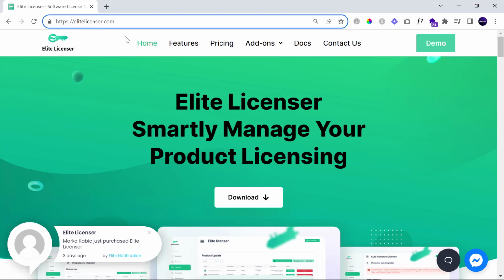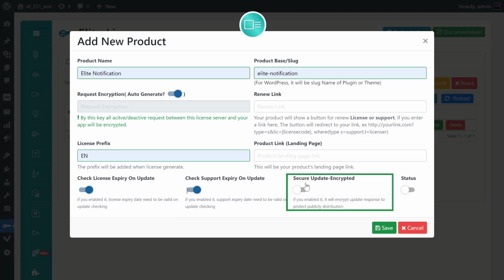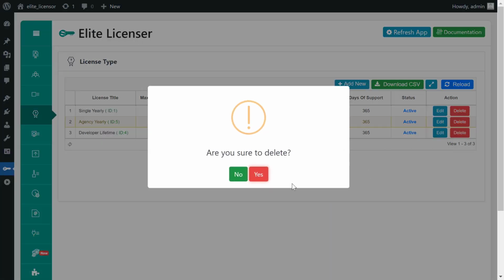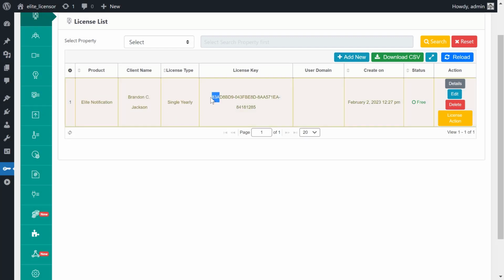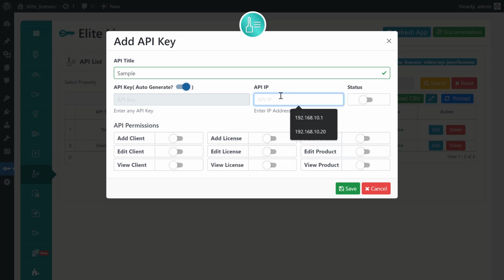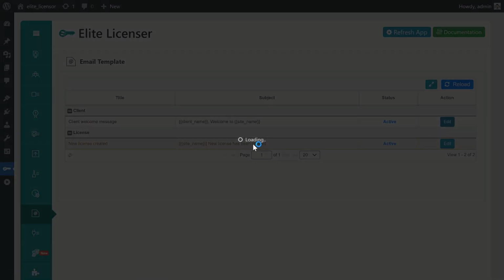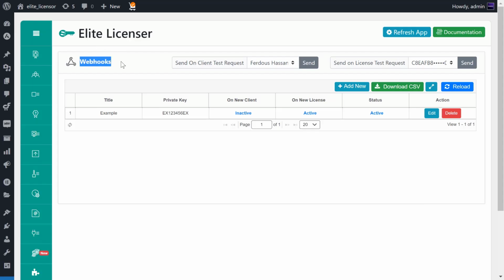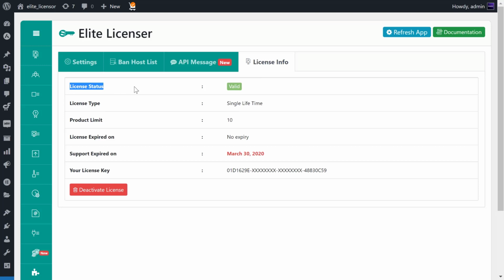Elite Licensor - Full Review & Setup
The Elite Member Area plugin is designed to help you manage your clients or members. It enables your clients to log in and manage their licenses, while also providing features for handling deal sites like AppSumo and PitchGround. With its user-friendly coupon management, coupon deals, and registration system, the Elite Member Area complements the Elite Licenser to create a comprehensive license and client management system.

About Elite Licenser:
Elite Licenser is a WordPress plugin for any types of product licensing, it also manage product update, auto generate license code, built in envato licensing verification system, full license control and more. It has full set of API, so you can handle it by your other application as well. One app handle license of your all product. You can handle any language (PHP, .net, java, android, etc) product by this. Also you can add licensing in more then one WordPress plugin or theme and that can be installed on same WordPress.

Elite Licenser Features:

✅ Auto License Generation : Generate license automatically on product purchase.
✅ Sample Codes : Generate sample codes of PHP Web App, C#.net, vb.net, etc.
✅ Product Update : Upload the updated plugin or theme file and release your latest version easily.
✅ Sent license Manually/Automatically : Sent your license manually or automatically on product purchase.
✅ Support Maintain : From Elite Licenser you can extend support and expired support of your license from the same panel easily.
✅ License Variation : Create various license types exp. single licenses, multi-licenses, 1-year licenses, etc. For every single license type, you can setup the maximum domain.
✅ API List : Include API support for third-party apps, and you can control API permission also.
✅ Auto Product Update :This license manager has also a product updating feature. You just add details of new versions using simple web panel and then your app will get an update notification.
✅ Auto Integration (Zero Coding) : You can set multi requests to manage options for your license checking.
✅ Envato Integration : You will get a build-in Envato license verification system. So you can easily handle your Envato license as well as other marketplace licenses.
✅ Paddle Integration : Elite Licenser has the option to integrate with paddle. You can generate license key automatically from paddle payment gateway.
✅ Fast Spring Integration : Elite Licenser has the option to integrate with FAST Spring. You can generate license key automatically from FAST Spring payment gateway.
✅ Email Template : It helps to modify pre-existing templates in order to send emails to customers.
✅ Auto Host Ban : If anyone attempts to activate the product repeatedly with an incorrect license it will block that host(domain) automatically.
✅ Url Based Restrictions : This license manager plugin restricts a license key with a URL which means if someone installs your app and also installs or app2.example.com then for each case they require an individual license key to active those domains.
✅ Webhooks : This application has a hook system that allows 3rd party apps to receive instant notifications.
✅ License Report : Easily export your license activation report.

• elite licenser
• licenser
• best licenser
• software licenser
• plugins licenser
• themes licenser
• apps licenser

🔎 HASHTAGS 🔎
elite-licenser
best-licenser
manage-software